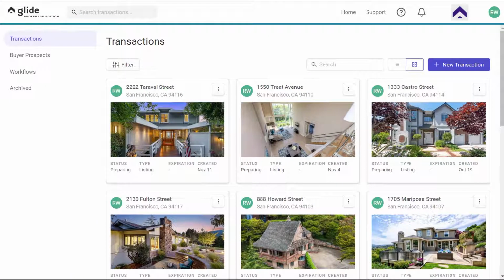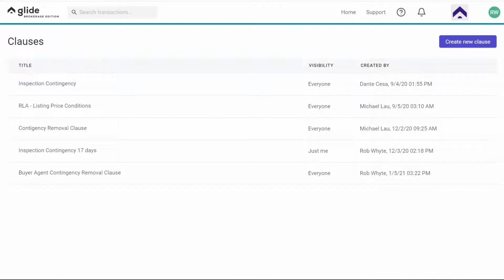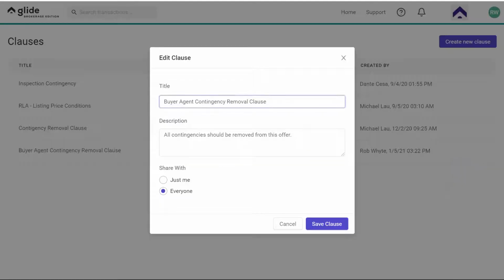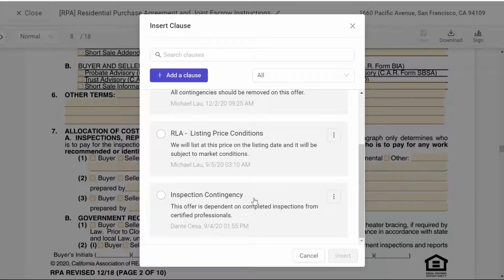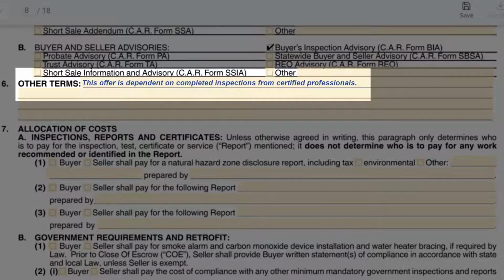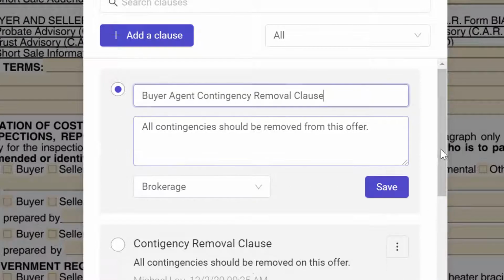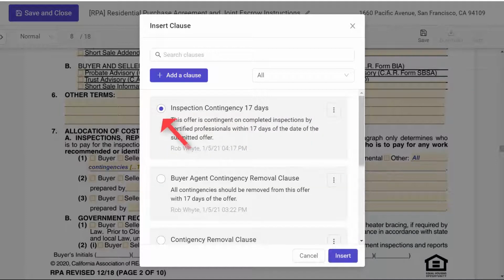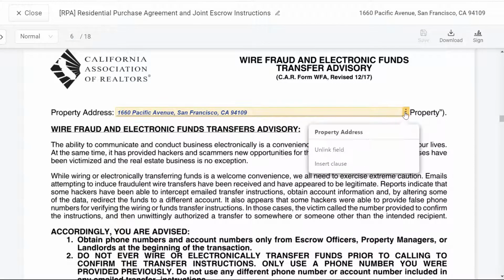How to Use the Clause Manager | Transaction Management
Learn how to create clauses for standard contract terms you frequently use. The Clause Library makes it fast and simple to plug in standardized legal language as an agent, or, if you’re a broker, to manage the language your agents are using.